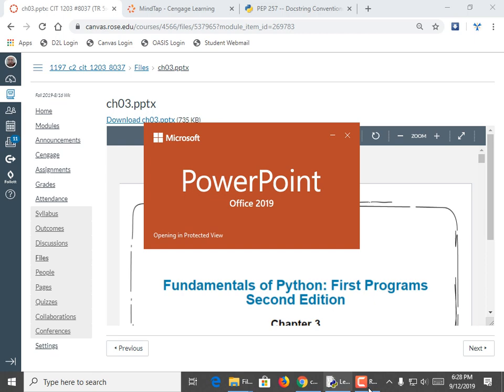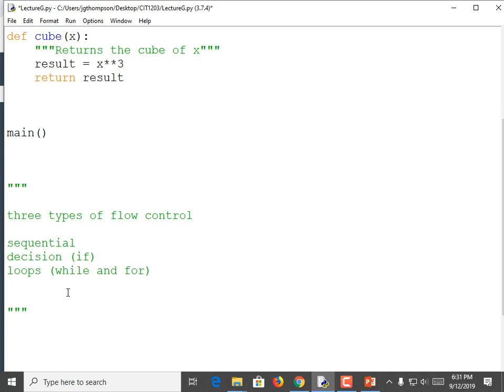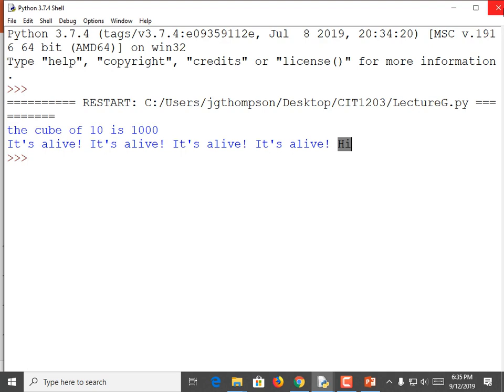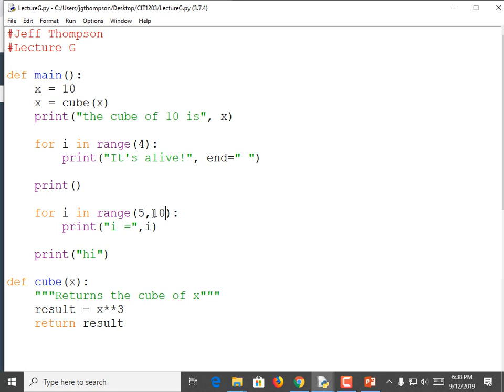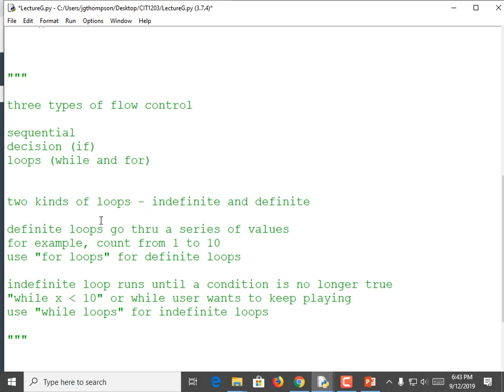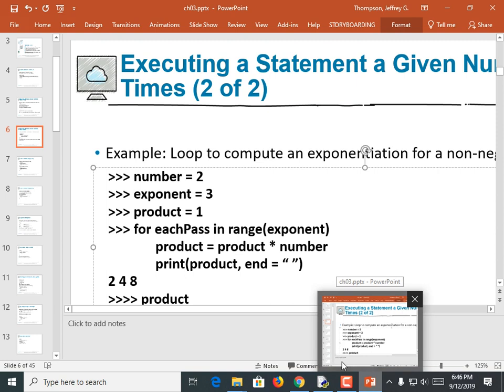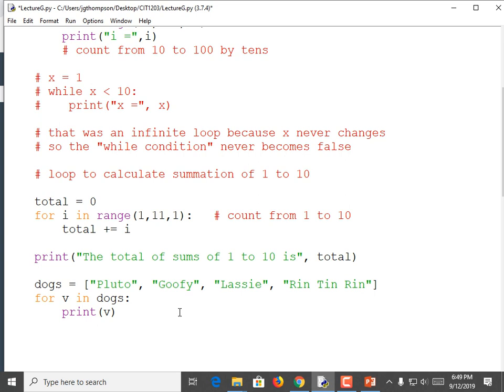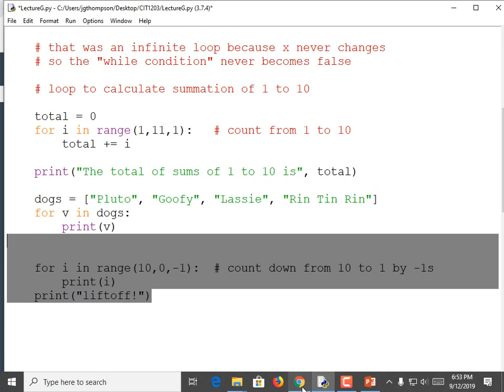CIT1203 Lecture E part 1 (was: Lecture G Rec 09 12 19)